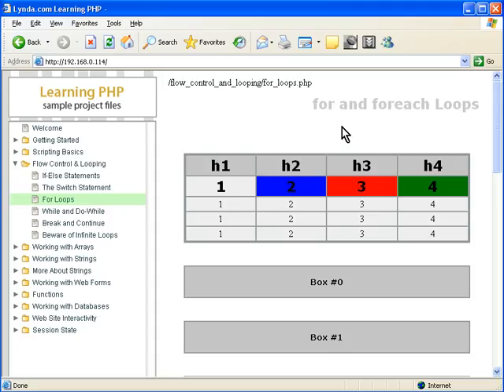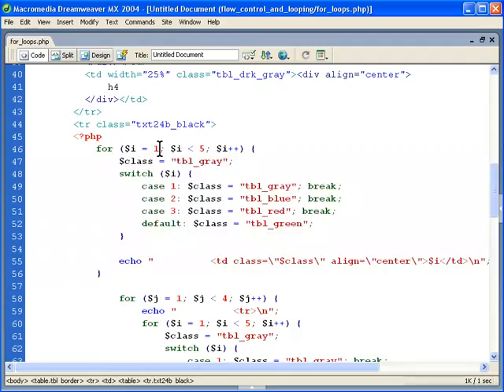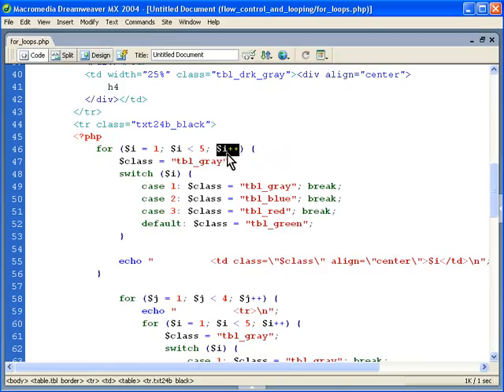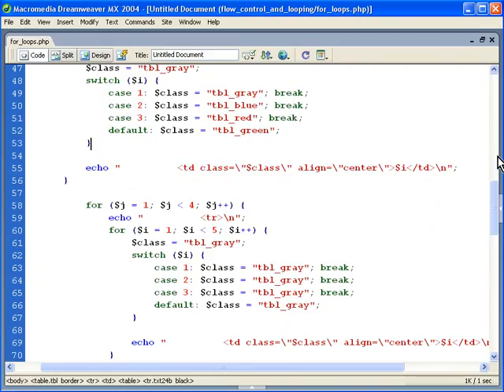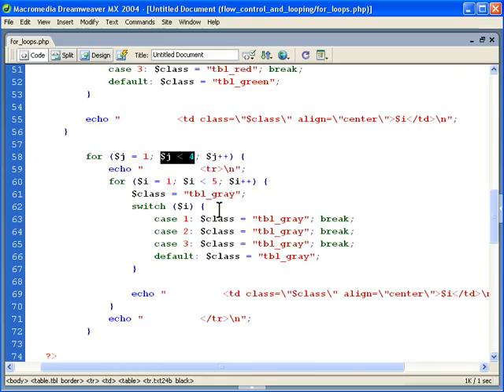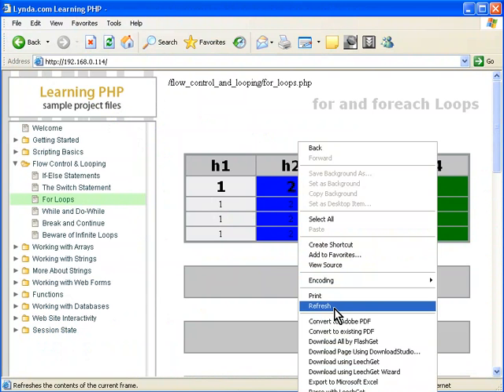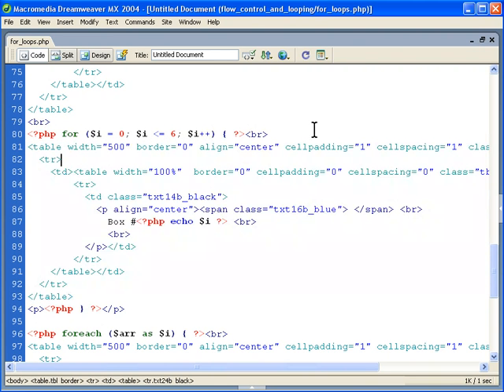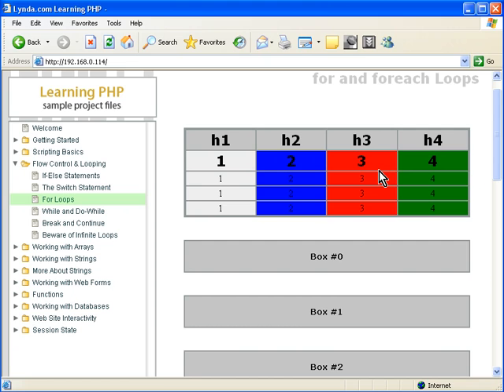04 03 for loops1